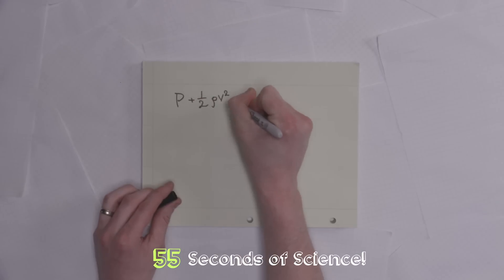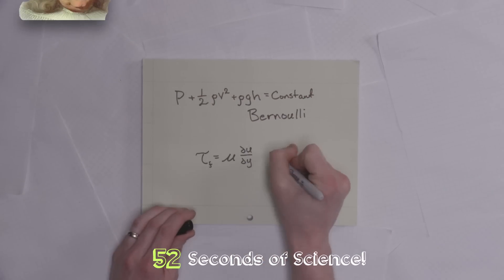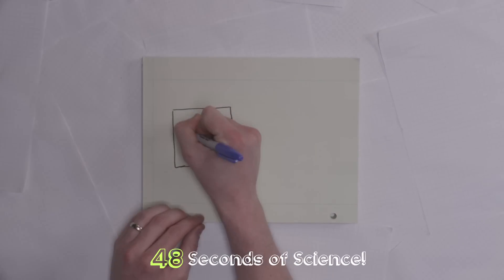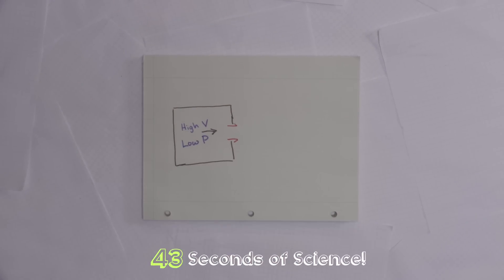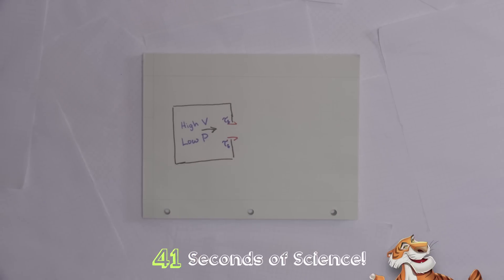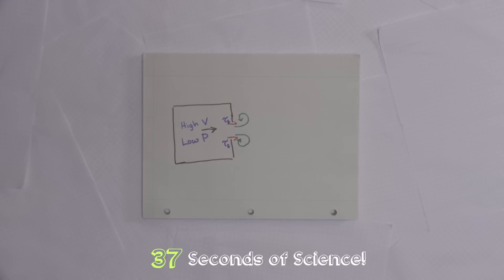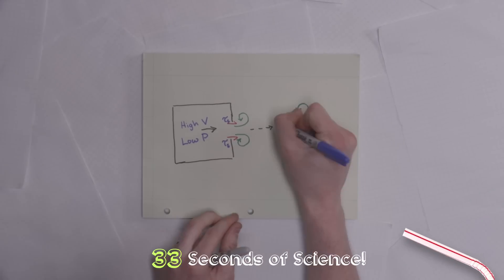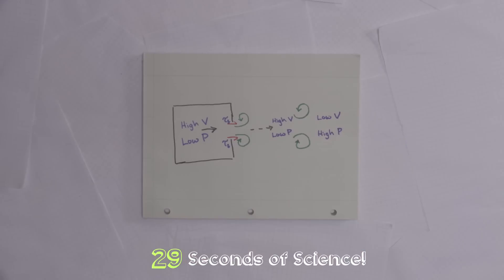How do smoke rings work? The science of vortex rings!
In this episode AJ explains the science behind smoke rings (vortex rings) and works with the Oregon State University Drum Line to create an epic musical smoke ring performance.

Kids: Don't forget to stop by the Corvallis Benton-County Public Library to get your own vortex generator kit, or make your own by downloading the instructions here

     Jason Fillo
     Katrina Ferrand
     Lewis LaBrasseur
     Marissa Zellers
     Matthew Zaiger